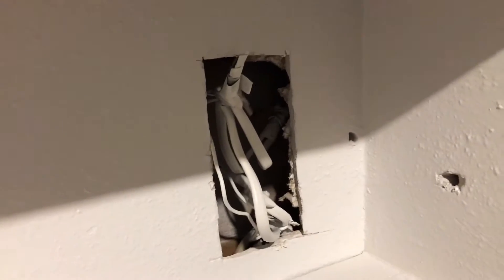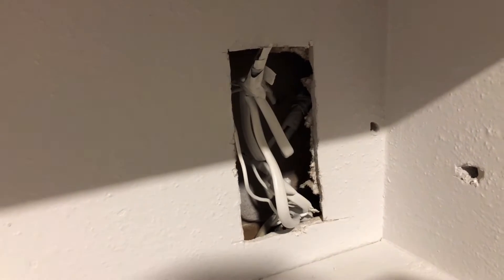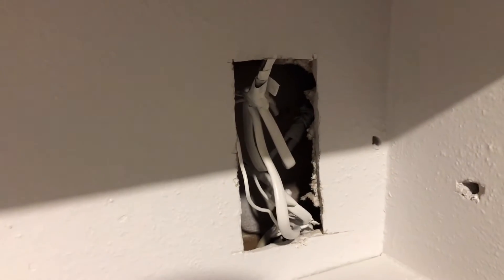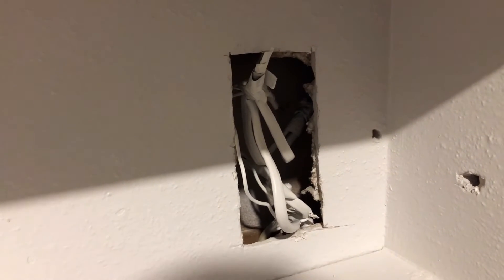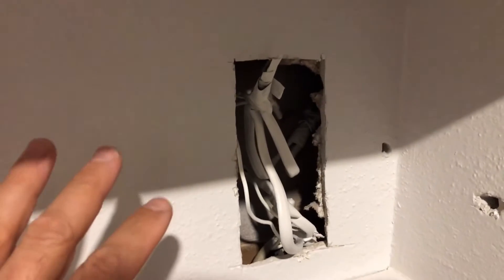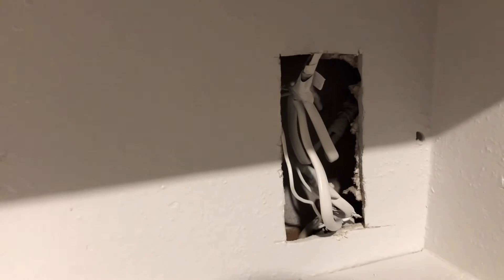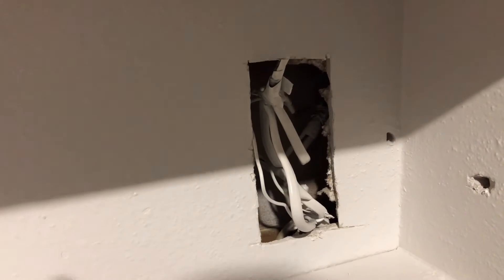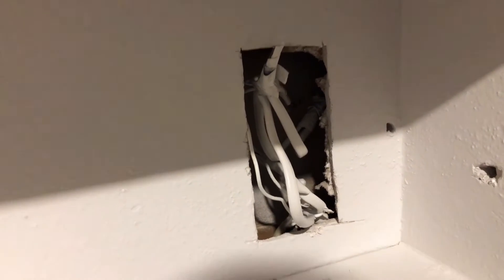Improper Wire Splice